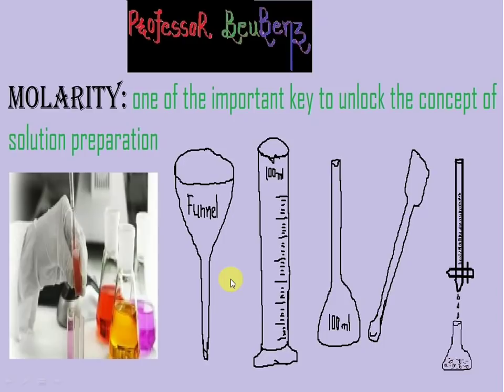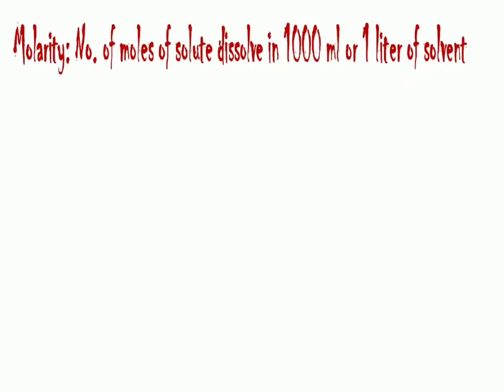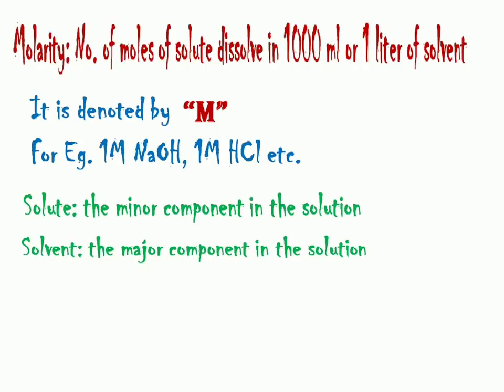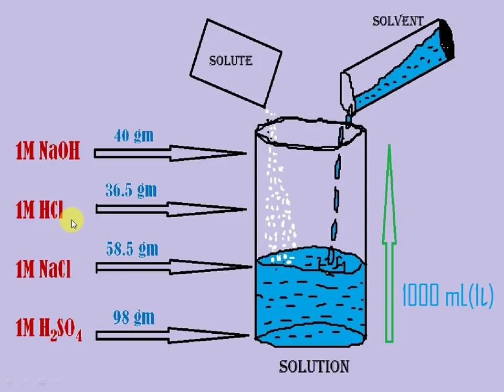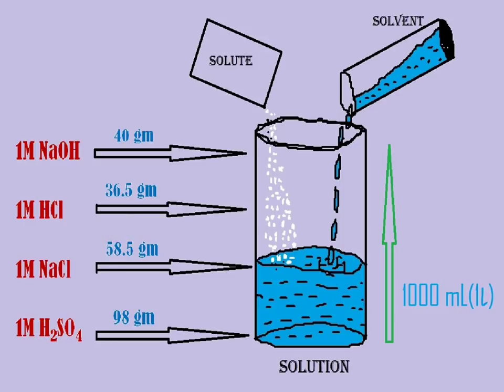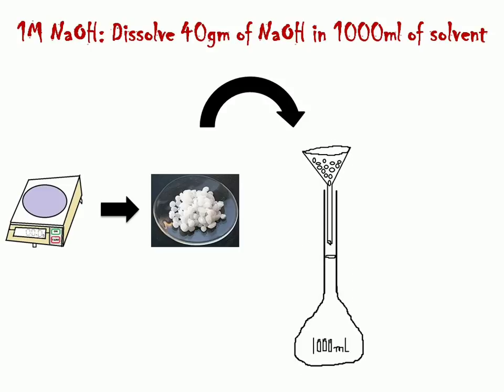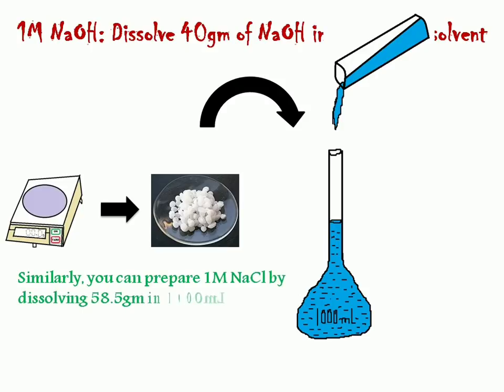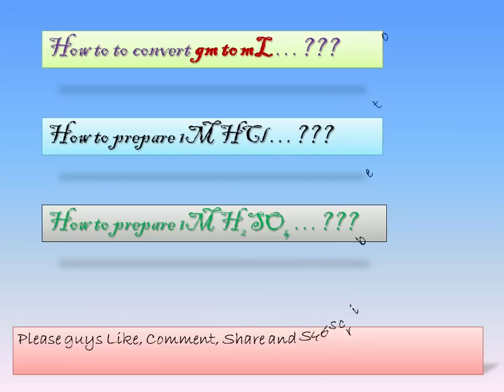Molarity and How to prepare molar solution 1M NaOH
This video will clear your concepts regarding Molarity and How to prepare Molar solutions. Preparation of 1M Sodium Hydroxide solution is discussed in the video. Also what is solute and what is solvent that also explained.
To the Channel